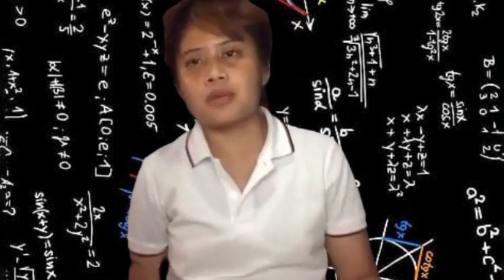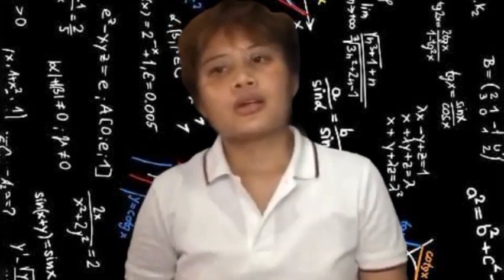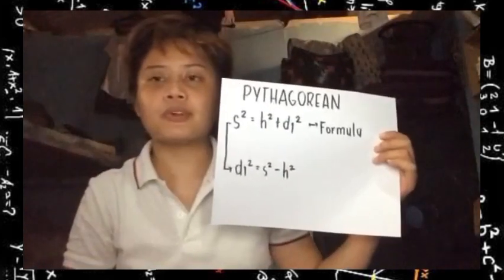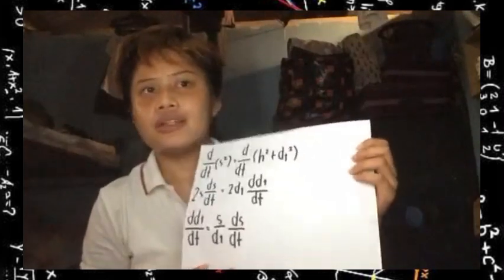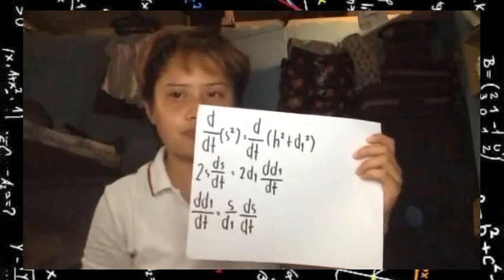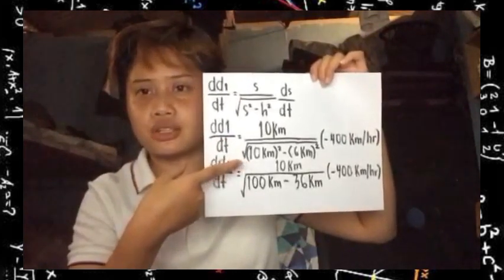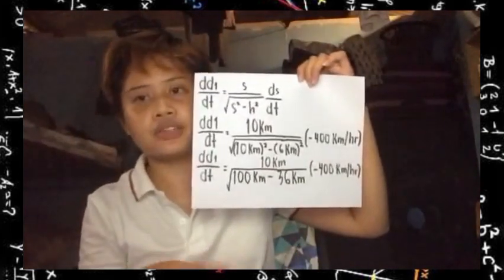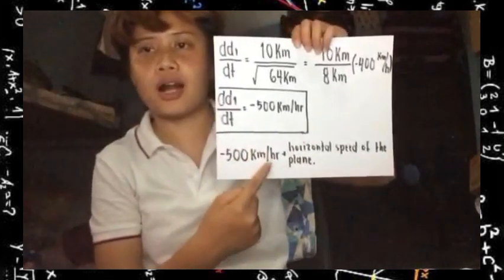LA 17: BASCAL (Related Rates)